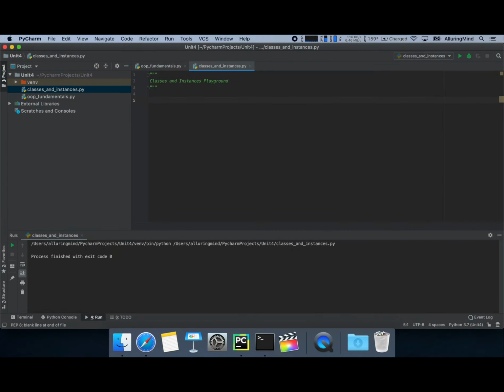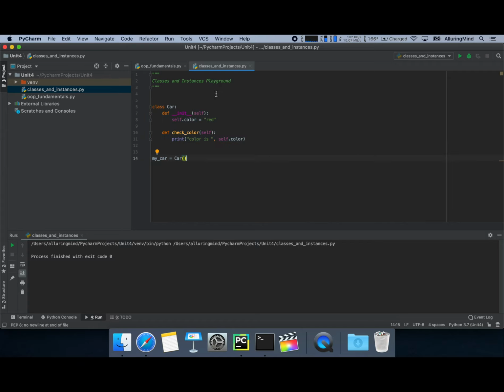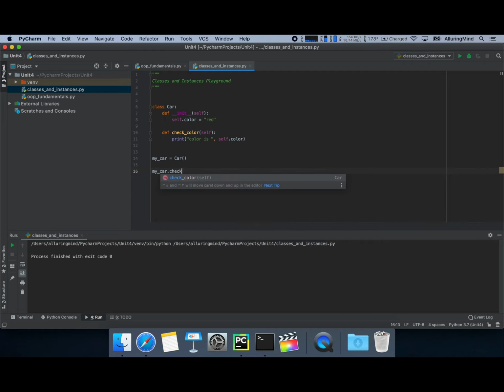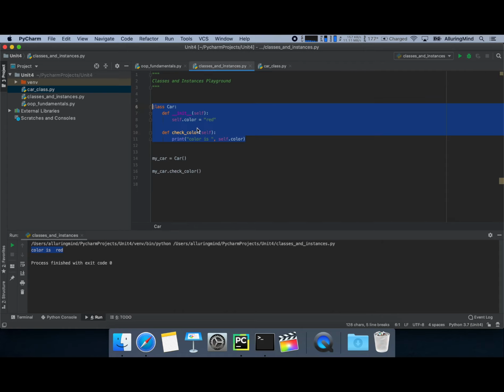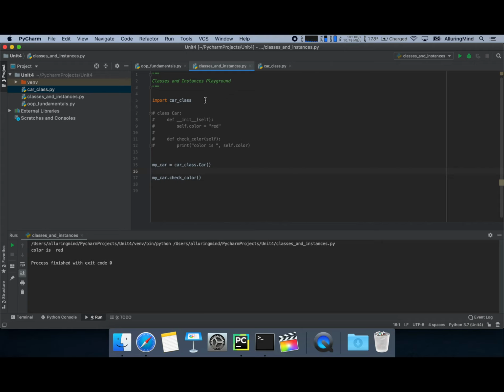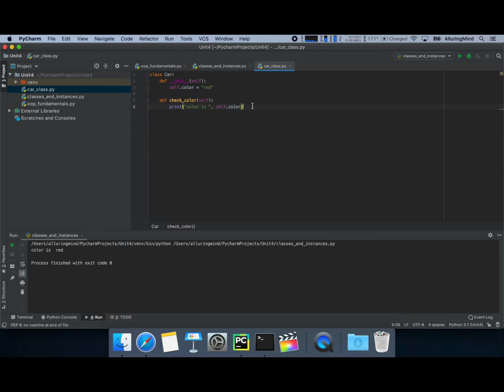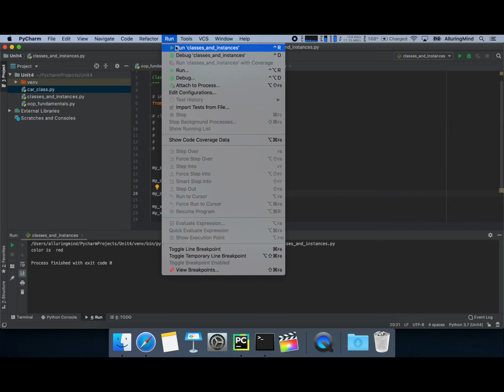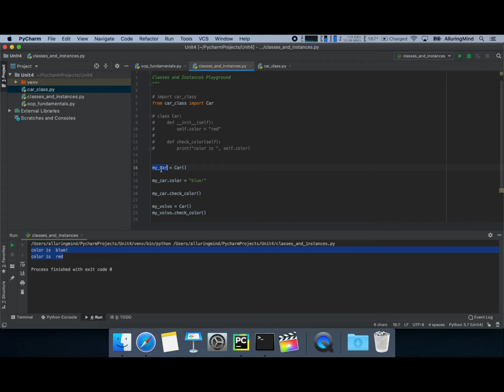AlluringMind Python Intro: Classes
Lesson Code:

# import car_class
from car_class import Car

my_car = Car()

my_car.color = "blue!"

my_car.check_color()

my_volvo = Car()
my_volvo.check_color()